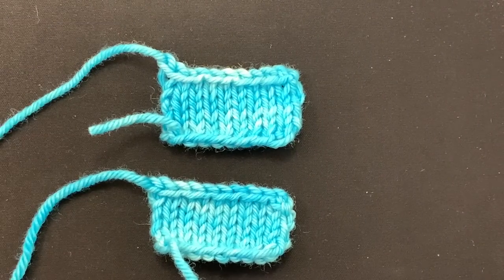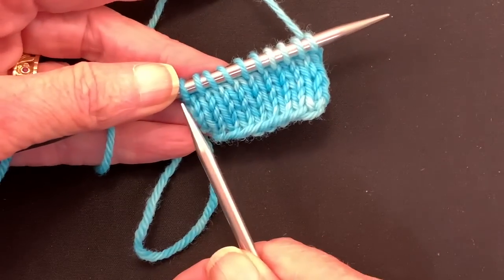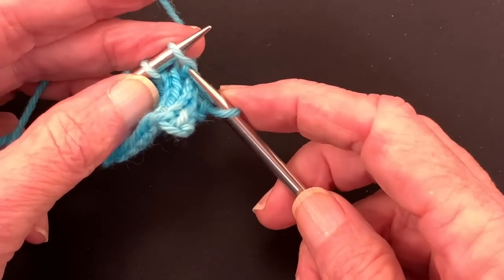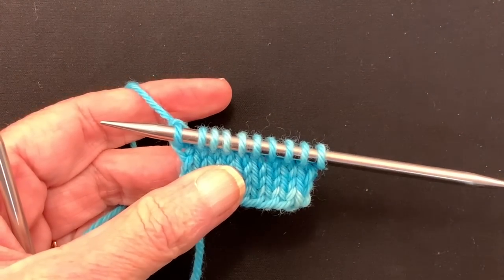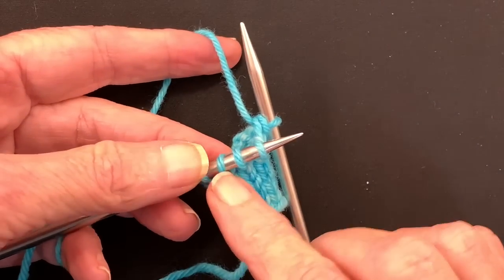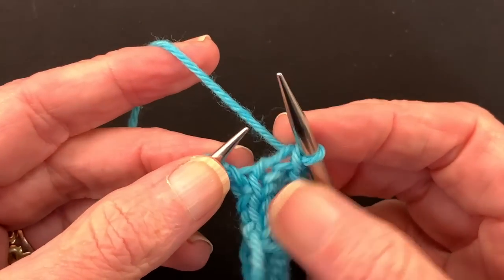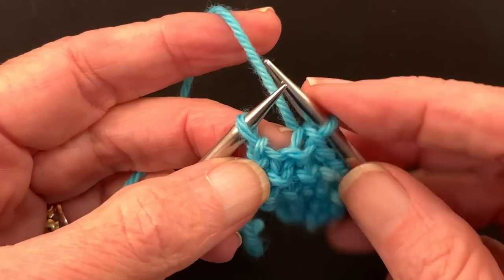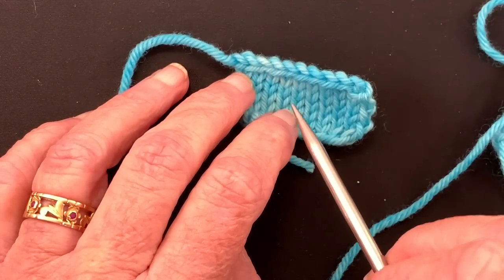Enlarged Last BO St, Avoid or Fix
This is a demonstration of how to avoid or fix the enlarged last bind off stitch.